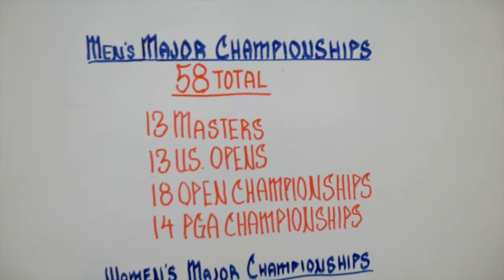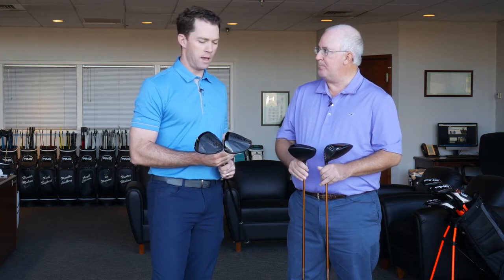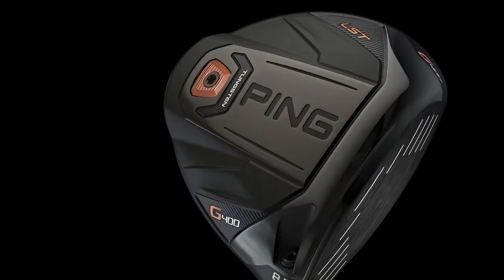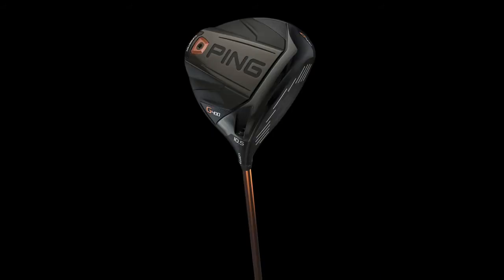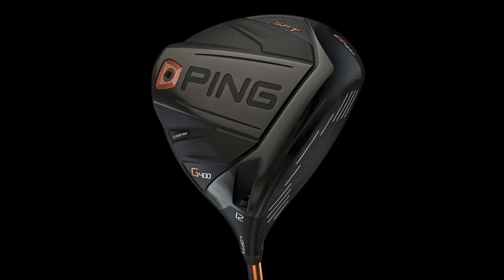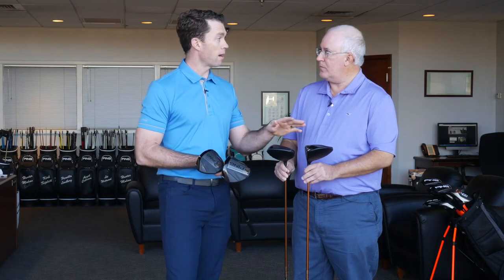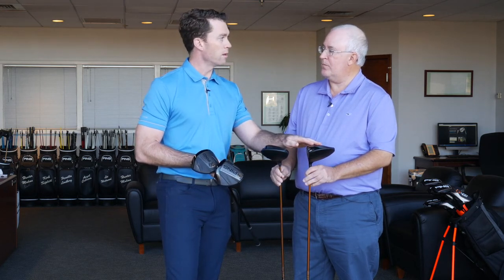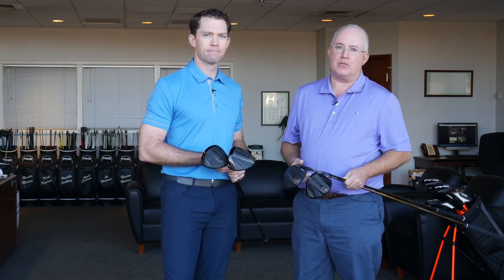PING G400 Driver Comparison and Review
2nd Swing caught up with PING Director of Product Development Marty Jertson to discuss each of the four G400 driver options, including the brand new G400 Max, and the type of player that each model will work best for.